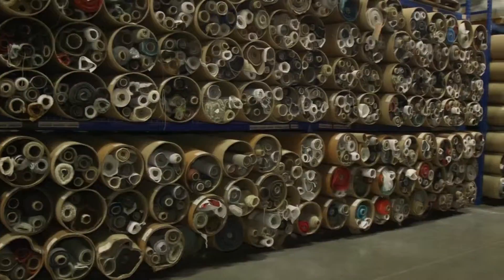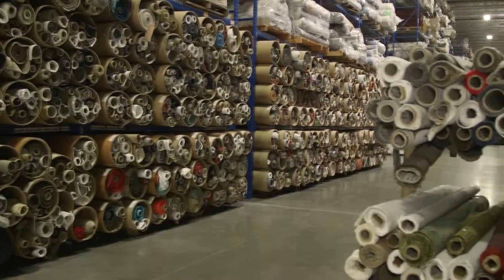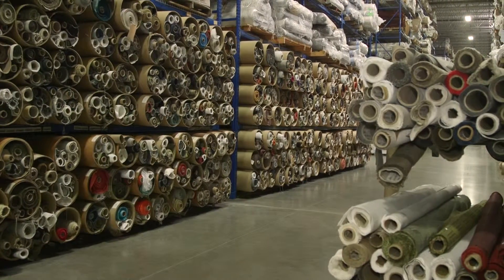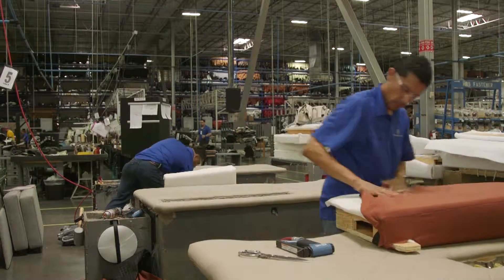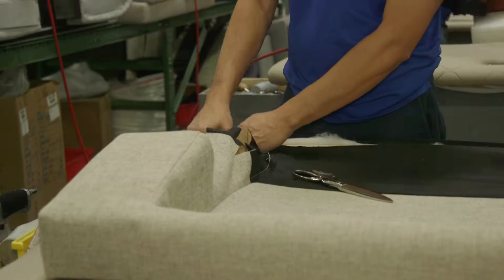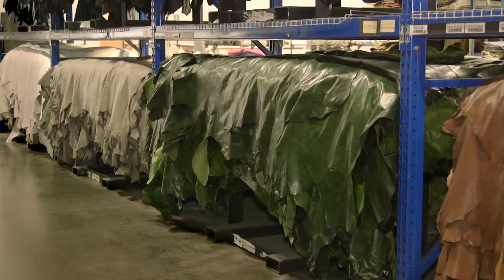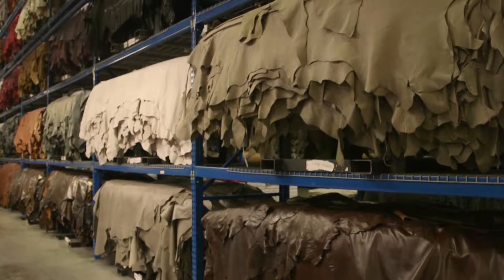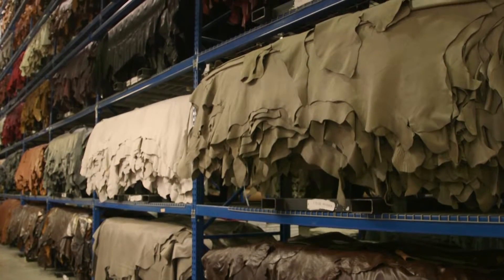American Leather - Selection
American Leather has a large selection of leathers and fabrics for their line of sofas and chairs.